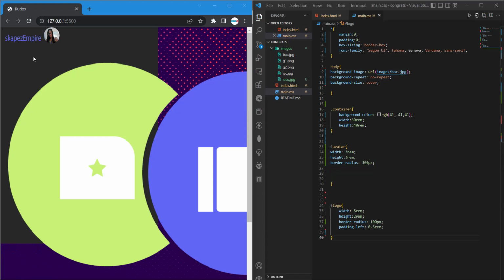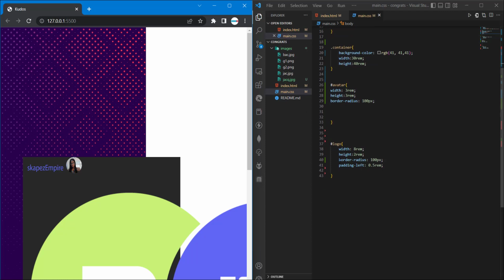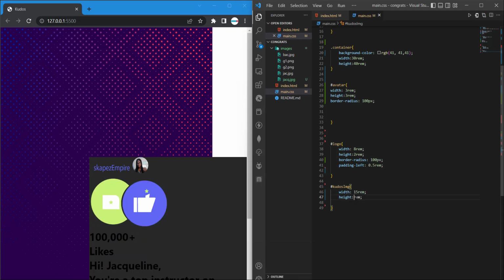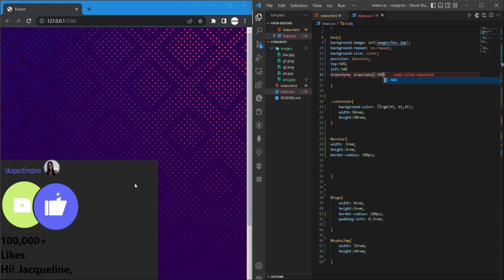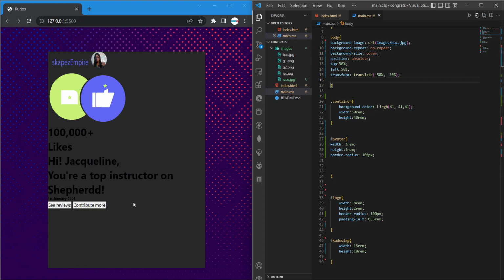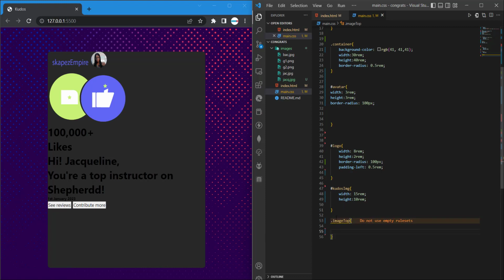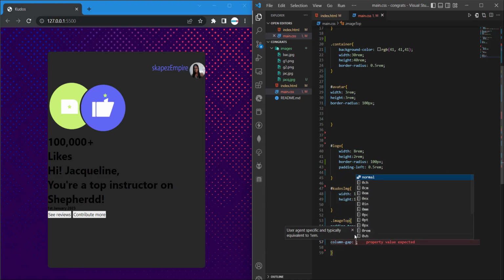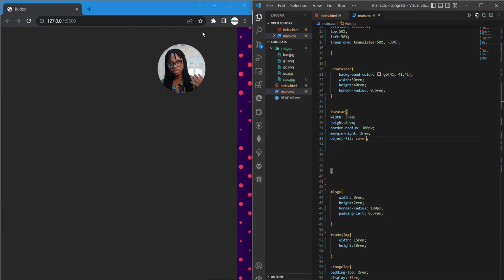2:Kudos-Styling the frontend UI